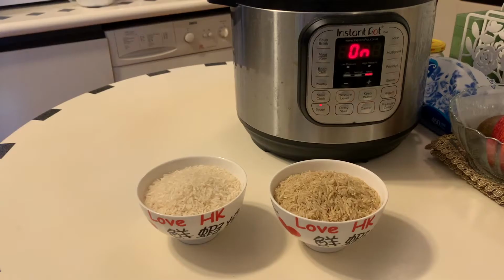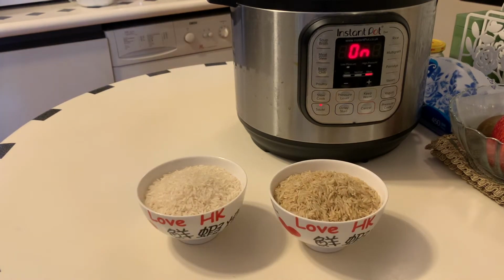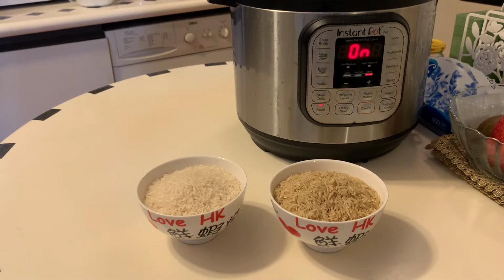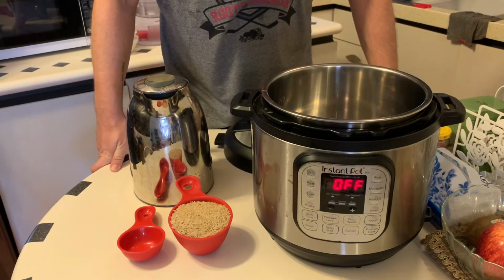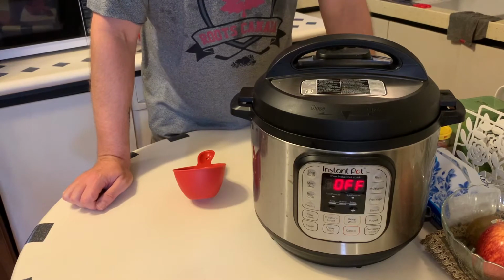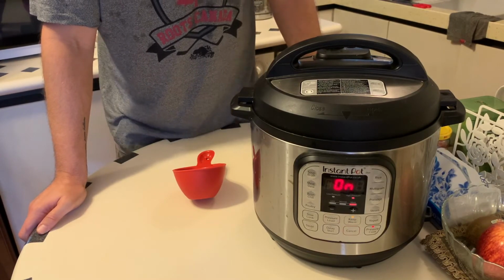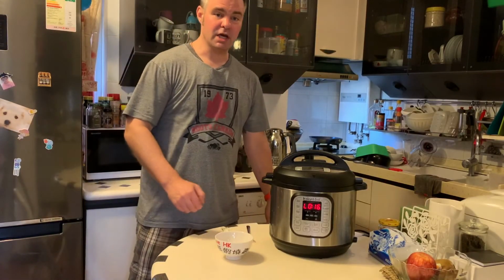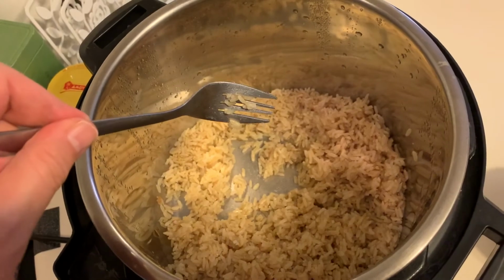Perfect Instant Pot Brown Rice | Cooking Brown Rice in your Pressure Cooker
With your Instant Pot you can cook brown rice in only 30 minutes!
Recipe:
1 cup of brown rice
1 1/4 cups of water
Cook at high pressure for 15 minutes
Allow for a 15 minute nature release before doing a quick release.

Shout out to Amy and Jacky for all their research!